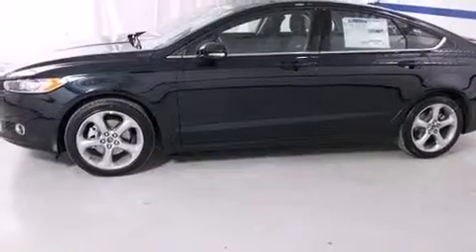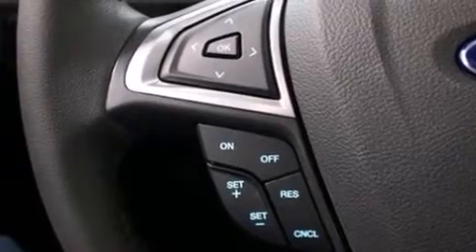2014 Ford Fusion SE in Austin, TX 78745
Maxwell Ford

Discerning drivers will appreciate the 2014 Ford Fusion. This 4 door, 5 passenger sedan provides a satisfying ride for all passengers. All of the premium features expected of a Ford are offered, including: front and rear reading lights, variably intermittent wipers, fully automatic headlights, tilt and telescoping steering wheel, turn signal indicator mirrors, cruise control, and air conditioning. Premium sound drives 6 speakers, providing you and your passengers a sensational audio experience. Safety equipment has been integrated throughout, including: dual front impact airbags, head curtain airbags, traction control, brake assist, ignition disabling, and 4 wheel disc brakes with ABS. Electronic stability control ensures solid grip atop the road surface, no matter how challenging the driving conditions. Our team is professional, and we offer a no-pressure environment. We'd be happy to answer any questions that you may have. Please don't hesitate to give us a call.